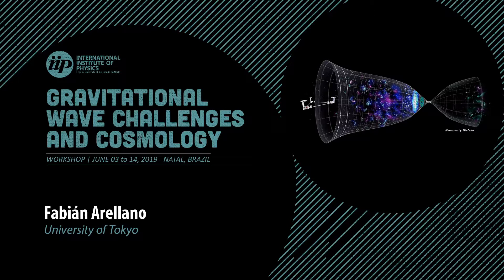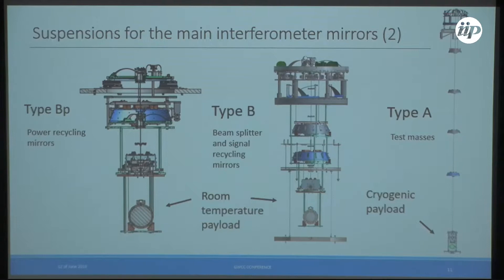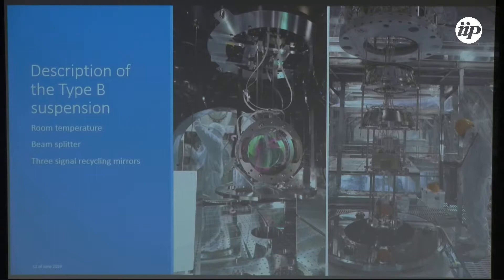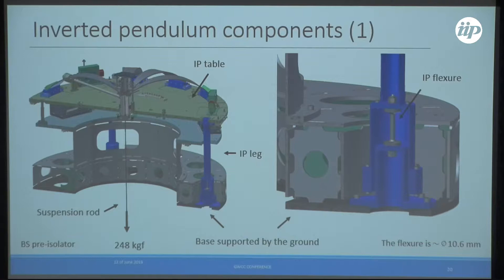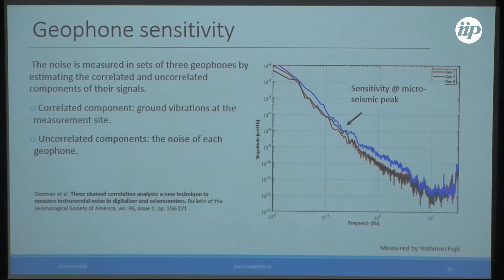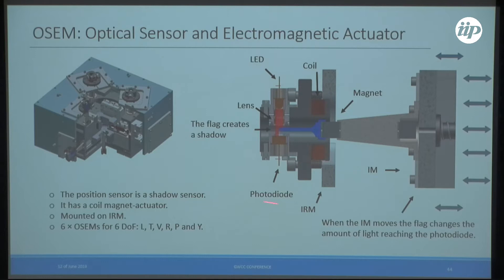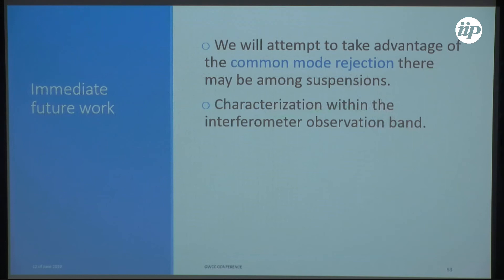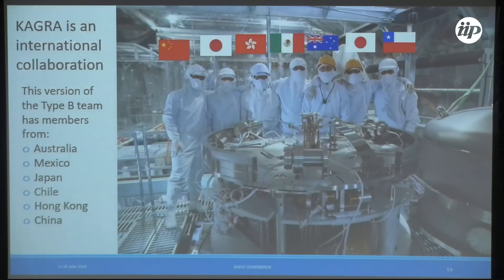Vibration isolation for the KAGRA beam splitter and signal(...) - Fabián Arellano